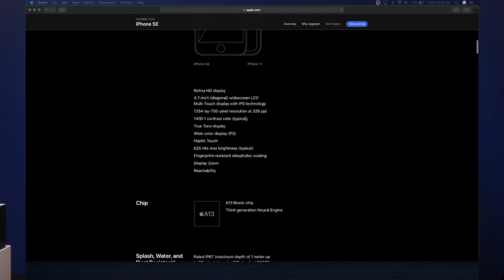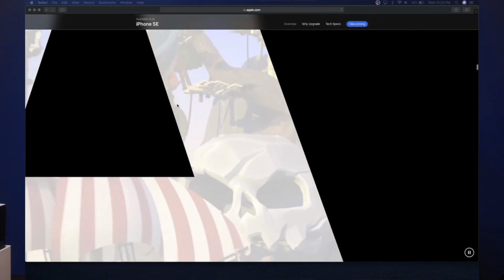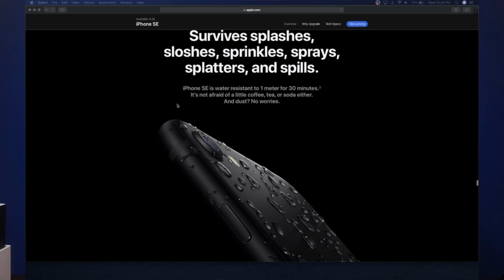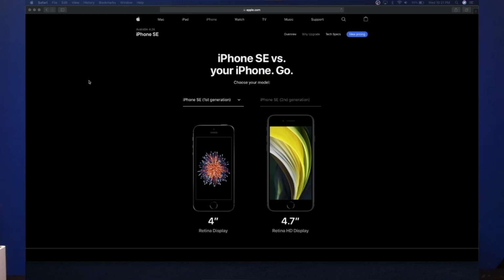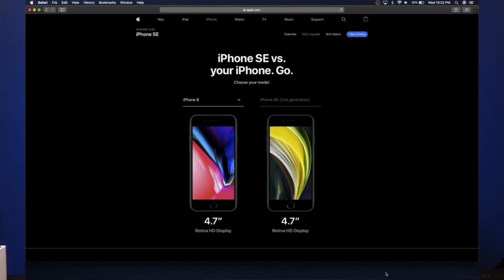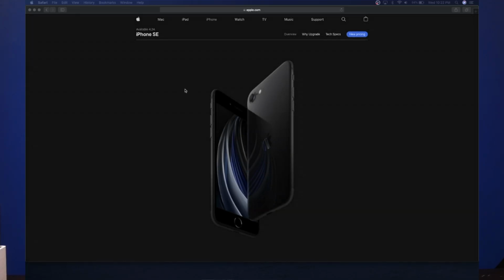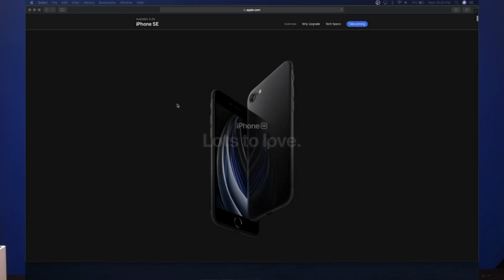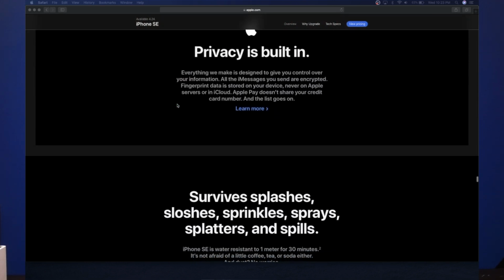New Iphone SE should you buy 🤔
if you like can send cool things here are reivew
Ich3tech

PS4-ich3tech
Xbox-ich3tech

*Snap chat*
 ICH3TECH